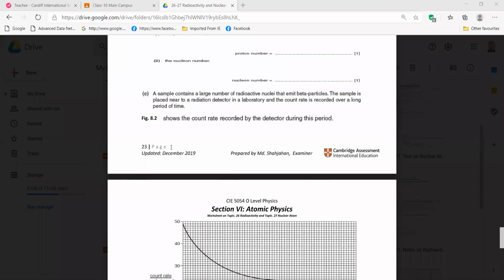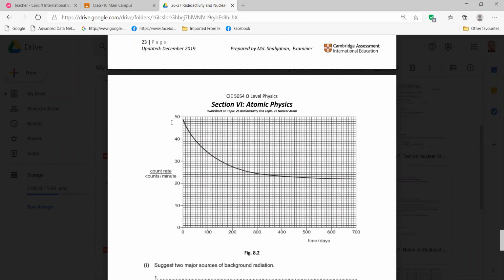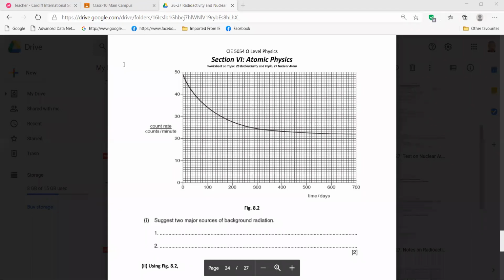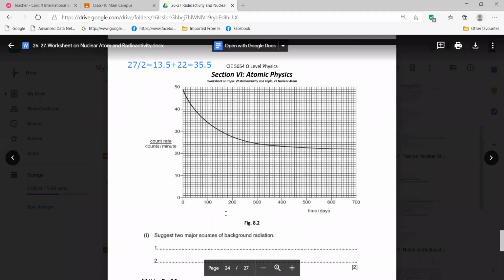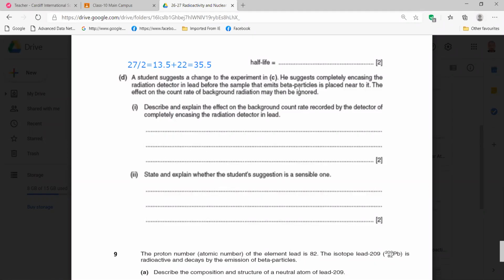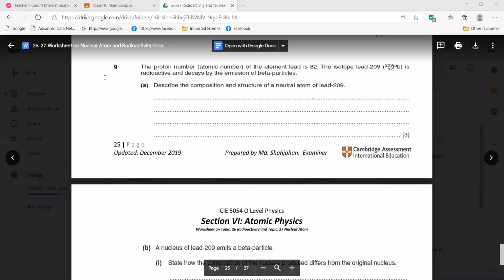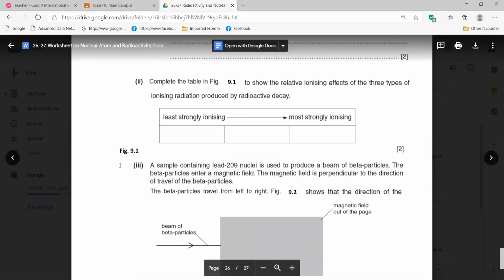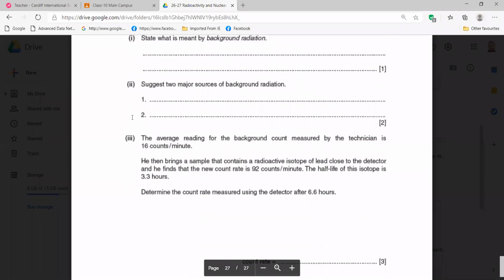Class X Physics CISD 02 09 2020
Worksheet on Radioactivity and Nuclear Atom, structured questions, 8(C)-9(b)